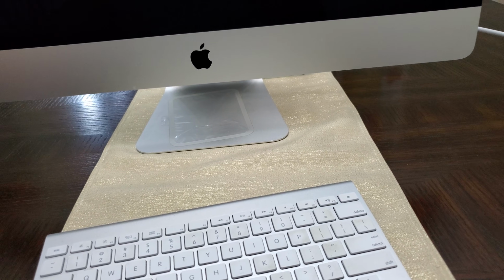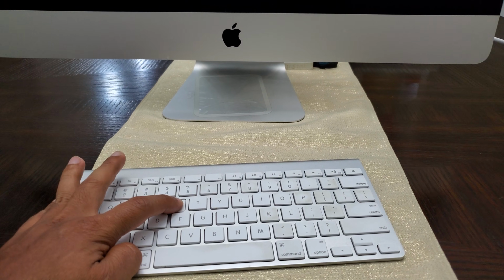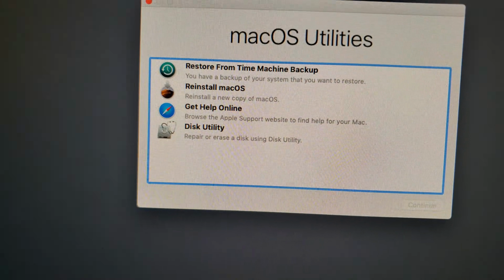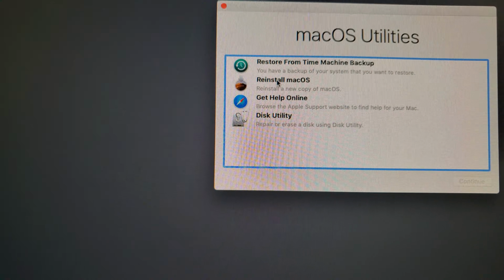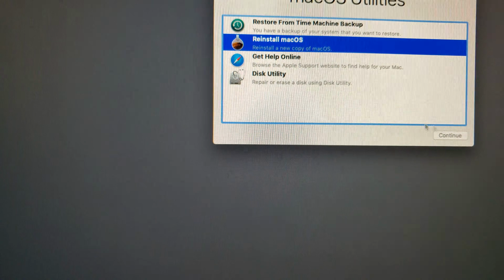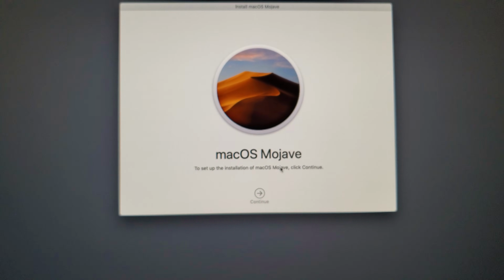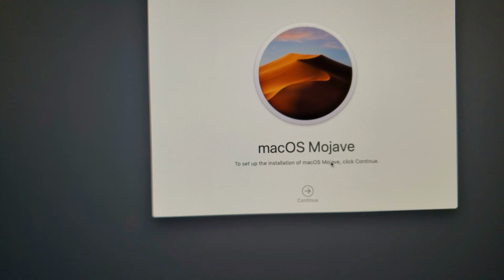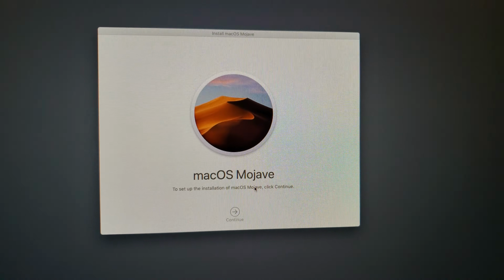Mac computer stuck on boot mode? It gets stuck on 100% for hours? Try this solution.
if you'd like to donate to my PayPal to help keep maintaining my channel and keep creating more videos @dennymat288

If your iMac or MacBook pro etc get stuck on boot mode and your Mac doesn't start up, this will fix it.
Re start your Mac on recovery mode by holding down "COMMAND + R " at the same time when you restart your Mac. Follow instructions on the video. It will take up to an hour for your computer to get fixed.  Please let me know on the comment section of this worked for you, try it at your own risk, I'm not responsible if this damages your Mac.., like and share my video!